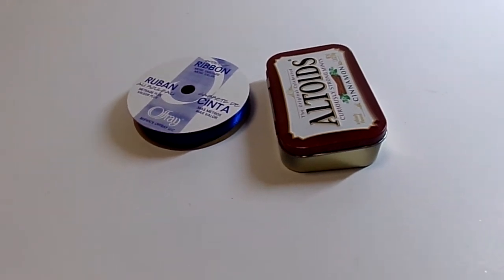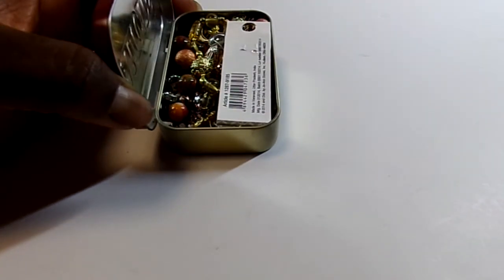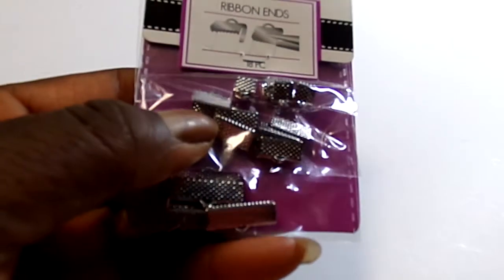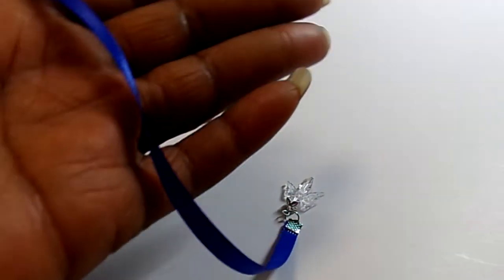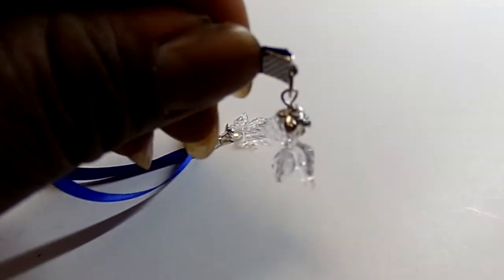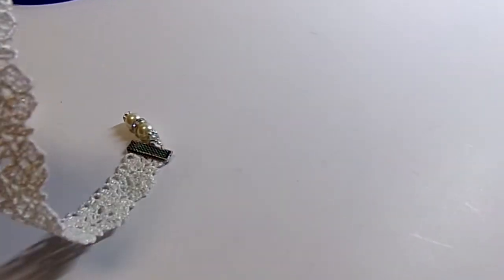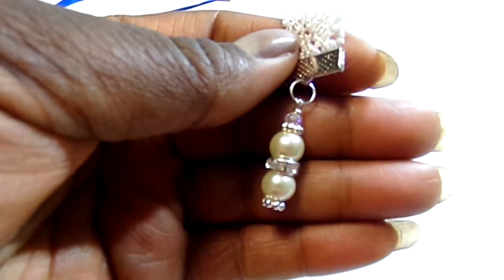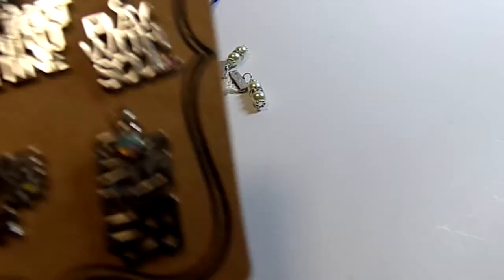Bead Metal Fiber Collab with Poetspice Week #4 - Ribbon Bookmark Charms